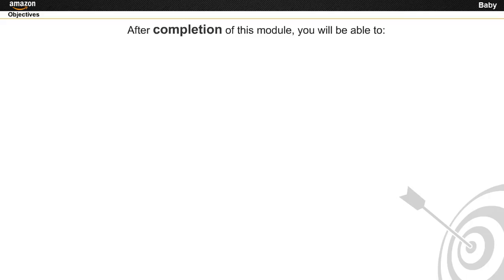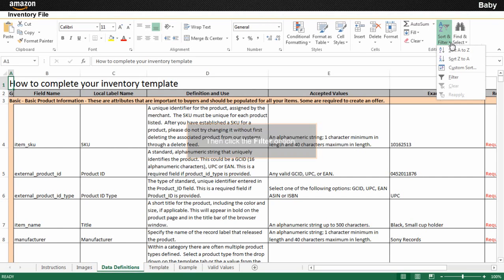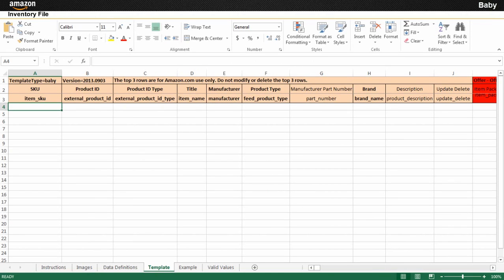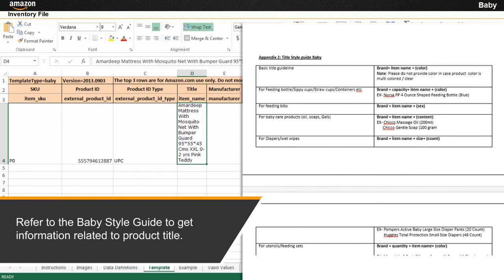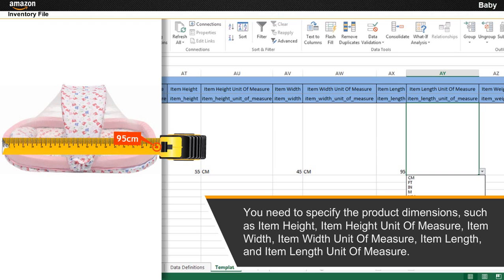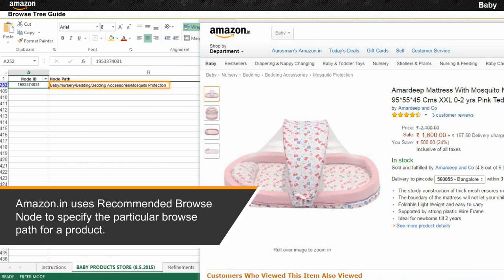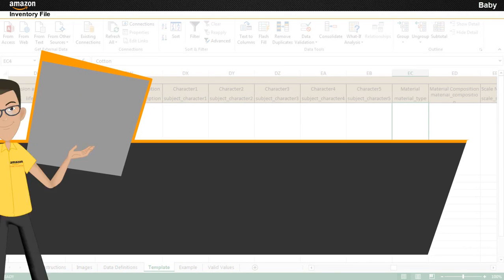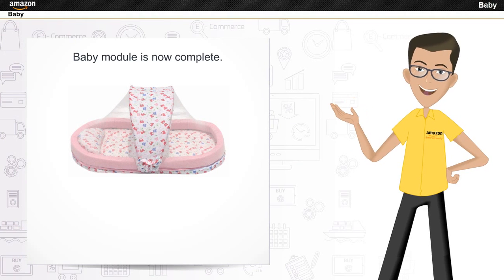How to fill Flat File Template for Baby Category on Amazon in